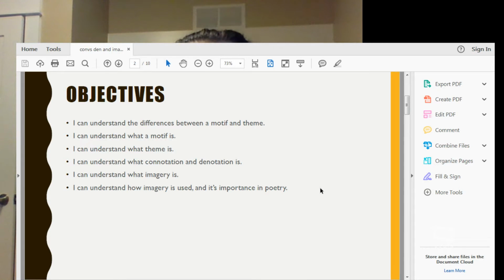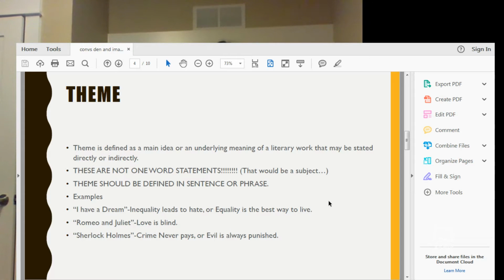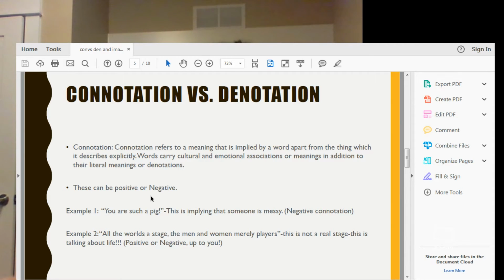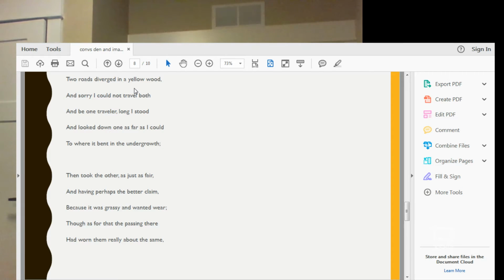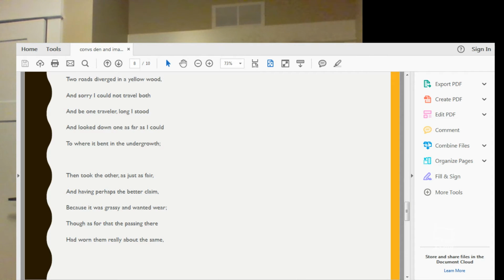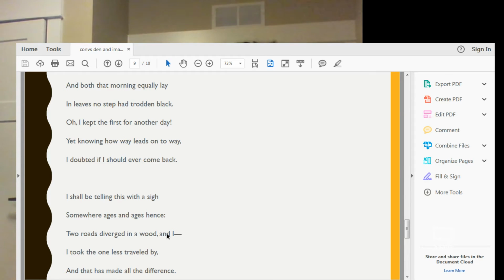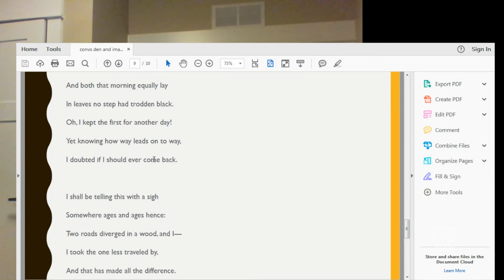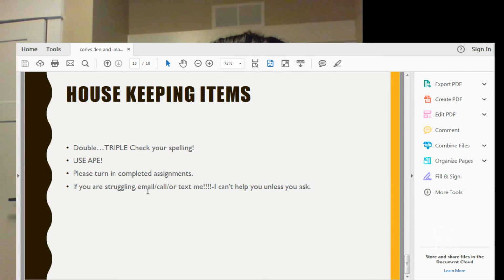Motif Vs. Theme. Connotation and Denotation, and Imagery